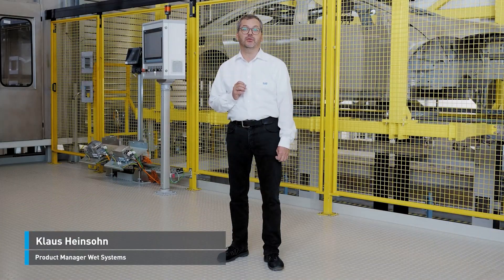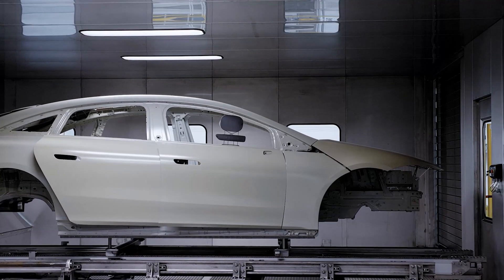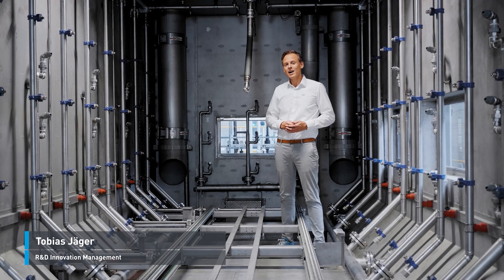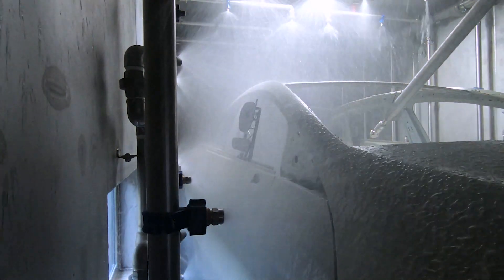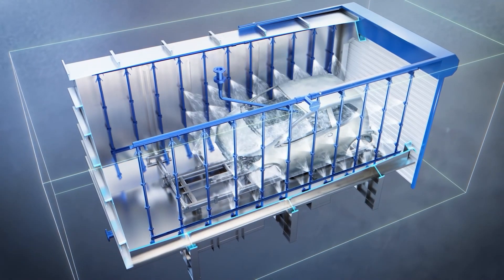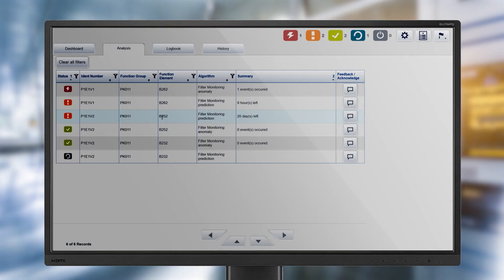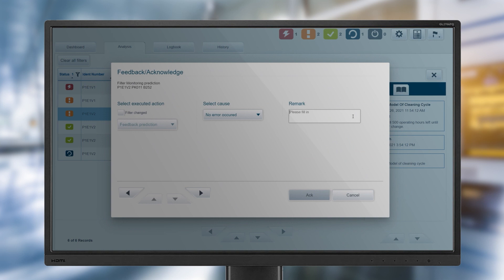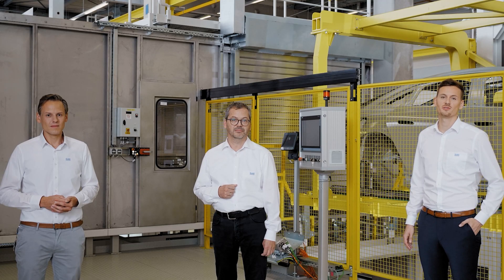EcoProWet PT - pretreatment rethought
Flexible. Compact. Modular. With EcoProWet PT, the pretreatment no longer takes place as a continuous process in dip tanks but in spray and flood chambers stored on top of each other. The system is modular which means: start small, go big - just as required.

DXQequipment.analytics optimizes effectiveness in pre-treatment and supports faster defect elimination.